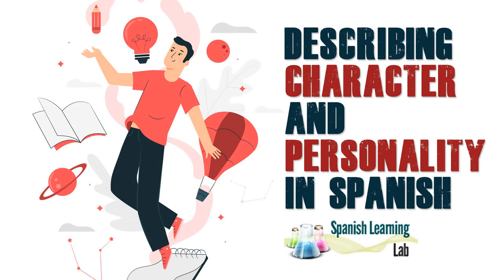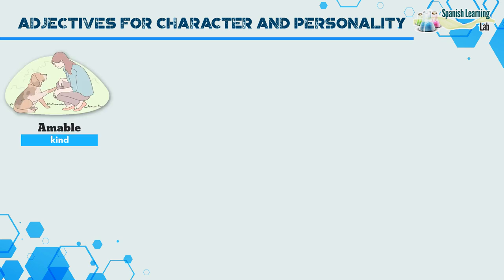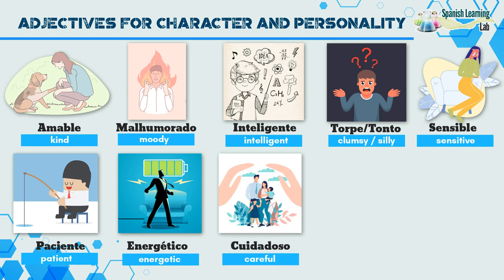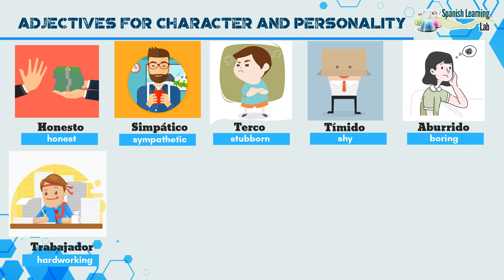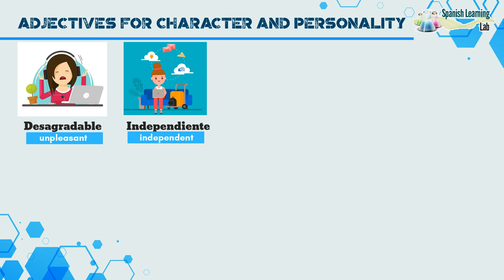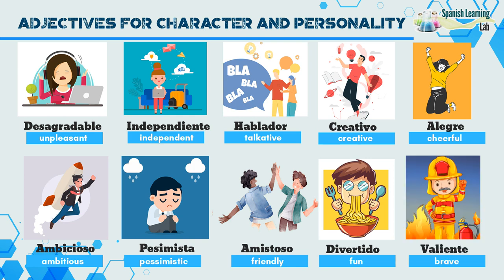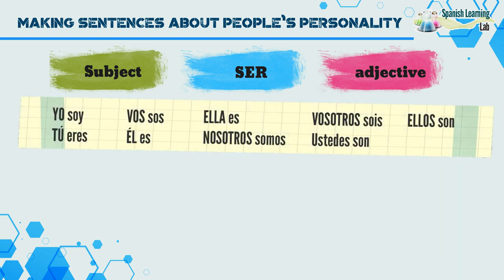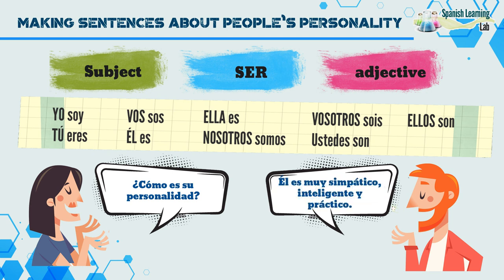Describing Character and Personality in Spanish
This time, we will learn a list of adjectives that are very useful to describe character and personality in Spanish, as well as the structure to form sentences with the vocabulary in the video, that is, thirty different words.

At the end of the video, we will present many sample sentences with the new words and structures. The video includes many graphic resources to understand the subject more easily.

Related Spanish Lessons:
1. Describing People’s Physical Appearance in Spanish

2. Personality Traits in Spanish: List, Phrases and Descriptions

3. Talking about Personality in Spanish – PDF Worksheet

Resources thanks to:
Freepik.com